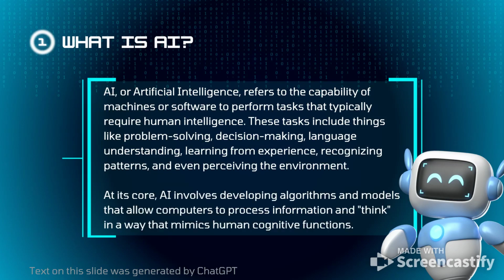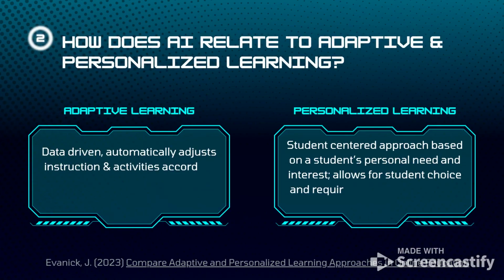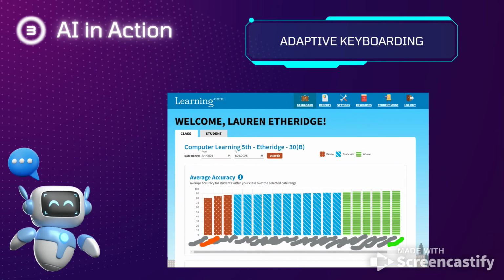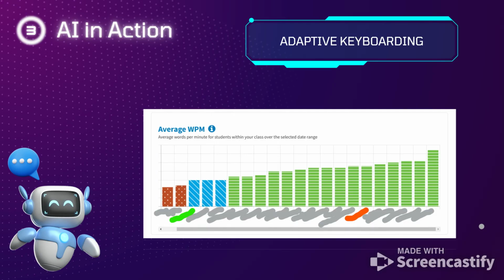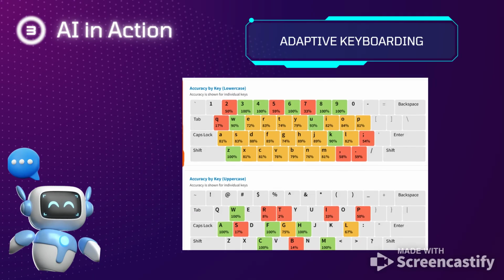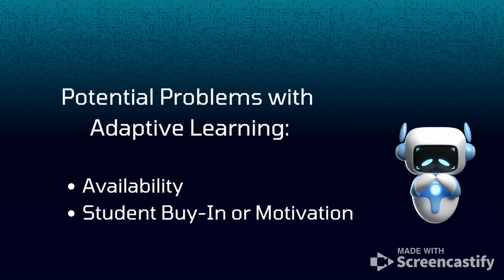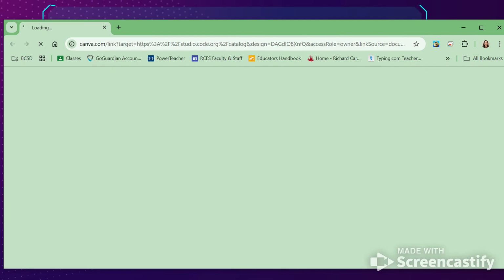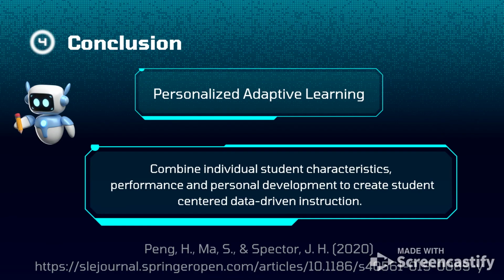Artificial Intelligence & Education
In this video, I will talk about how AI can be used in Personalized and Adaptive Learning.  The resources that I discuss are Learning.com's Adaptive Keyboarding, ChatGPT, and Code.org.